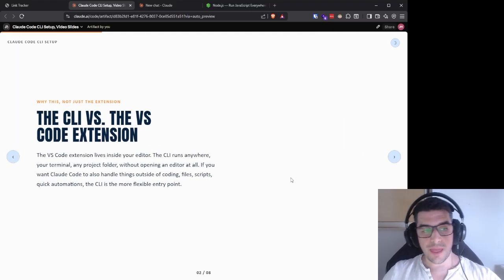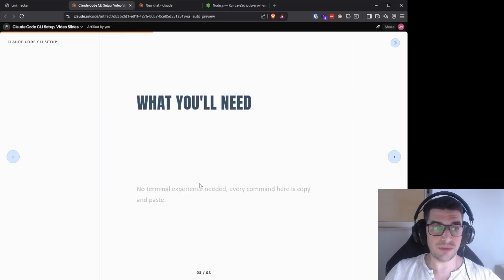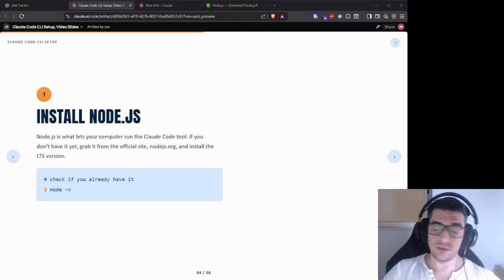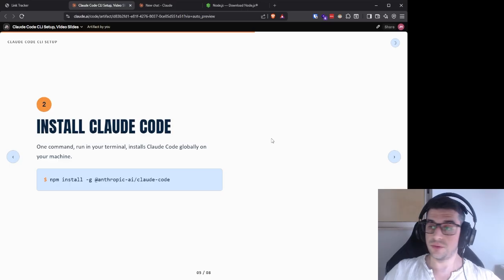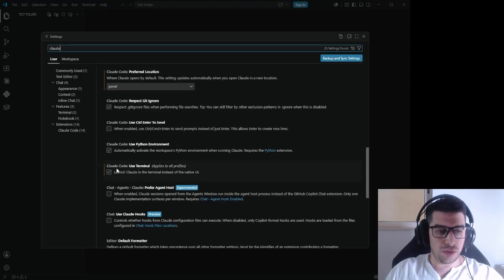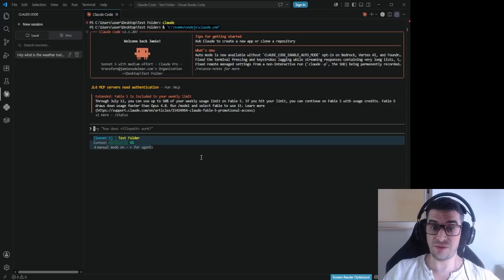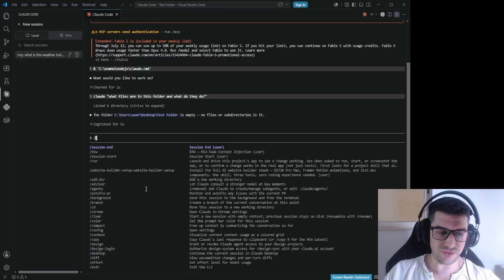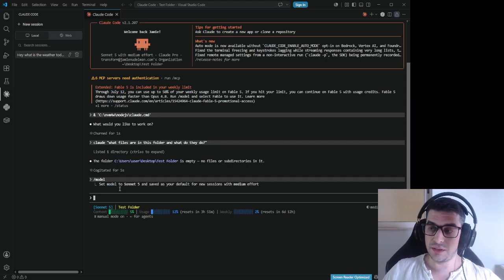How To Install Claude Code CLI Inside VS Code (Beginner Guide)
This is a beginner guide to setting up the Claude Code CLI (command line tool) inside VS Code, built specifically for non technical entrepreneurs. By the end you will have your terminal running and using the CLI directly, no coding background needed.

This is a follow up to my last video on installing the Claude Code VSCode extension. This time the focus is on the CLI itself, why it is different from the chat style extension, and how to get it installed and logged in from scratch.

This is part of my Claude for Beginners series, where I break down AI tools for people who are new to all of this.

Part 2 of my Claude Code setup series. Part 1 covered the VS Code extension.

Timestamps:
0:00 Intro
0:19 CLI vs the VS Code extension
1:23 What you need before starting (computer, Node.js, Claude account)
1:47 Downloading Node.js from nodejs.org
2:42 Checking your node version with node -v
3:39 Installing Claude Code with npm install
4:56 Running the claude command for the first time
5:53 Testing a basic command in an empty project folder
6:10 Quick recap of the setup steps
6:45 Bonus, exploring slash commands
8:02 Final thoughts